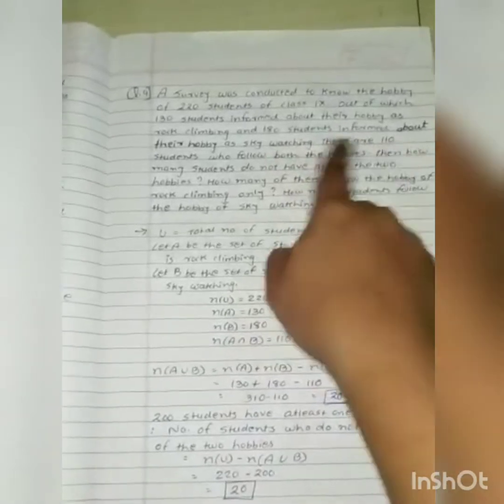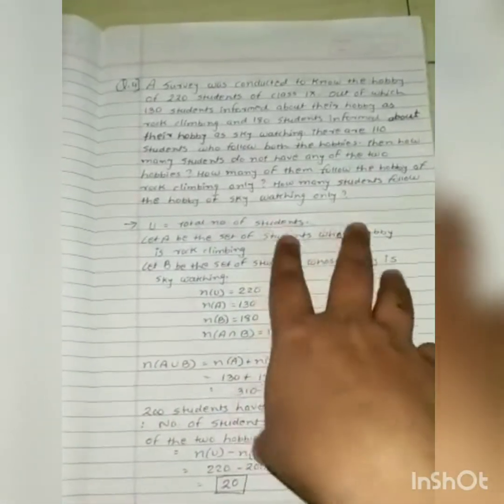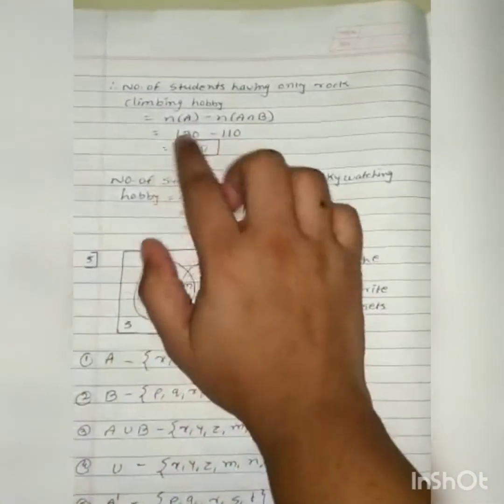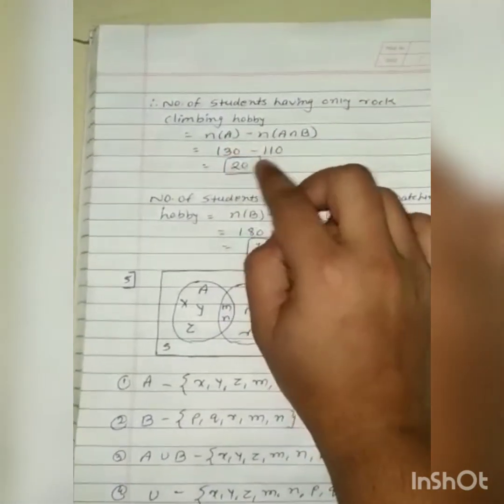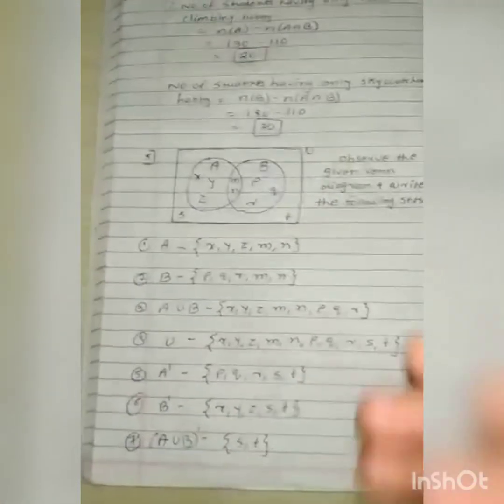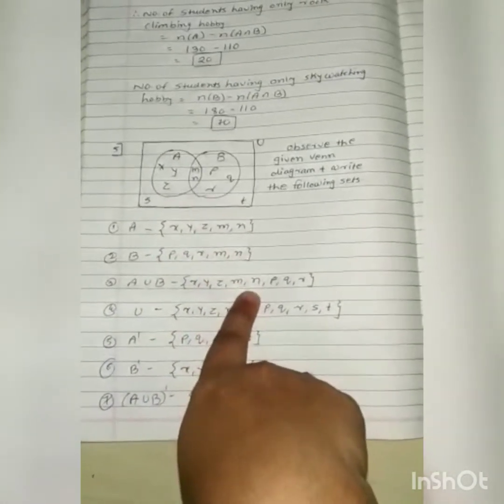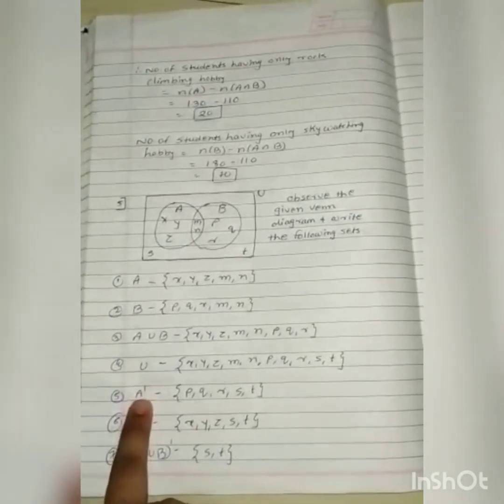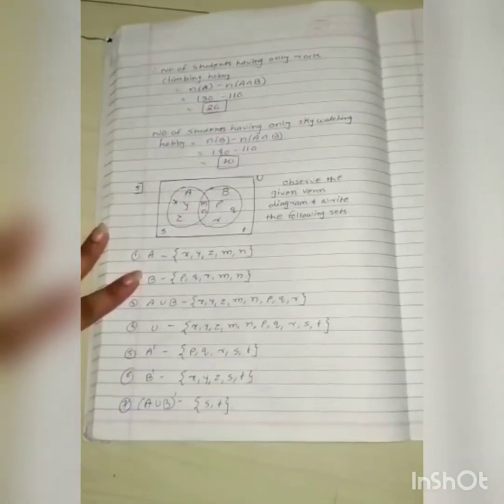CLASS 9 , ALGEBRA CHAP 1 , PRACTICE SET 1.4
In this video we are going to learn practice set 1.4